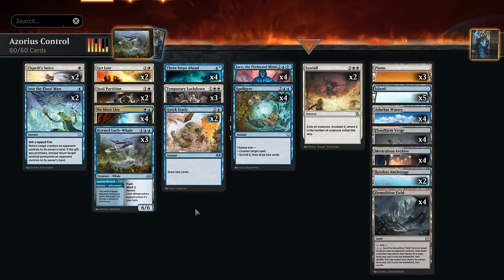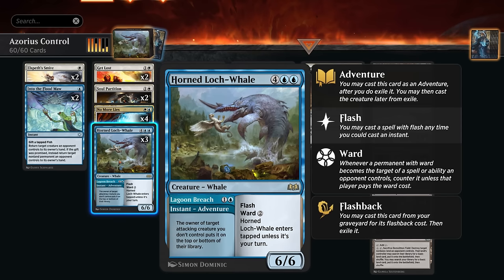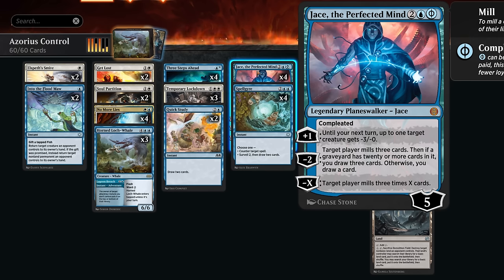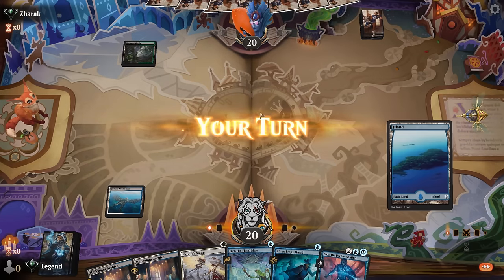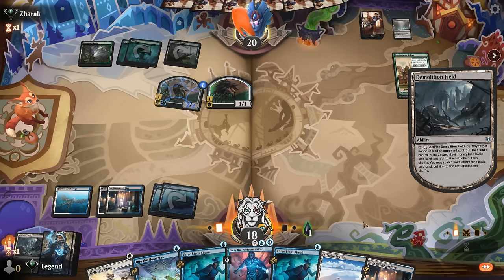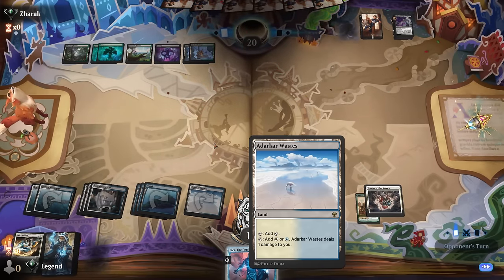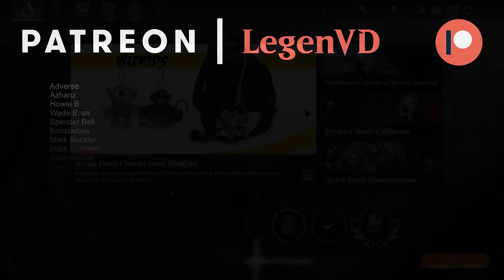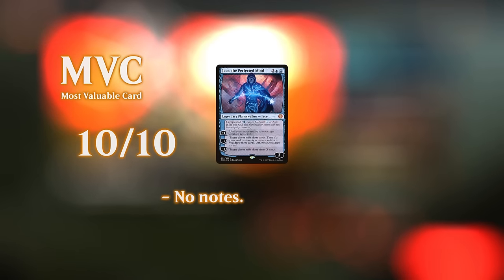Mastering Control in Standard.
Magic: The Gathering Arena deck tech & gameplay with a blue/white control deck, featuring Jace, the Perfected Mind, Three Steps Ahead and Spellgyre in Standard.

00:00 - Deck Tech
05:00 - Match 1
11:30 - Match 2
18:38 - Match 3
33:24 - Match 4
39:21 - Match 5